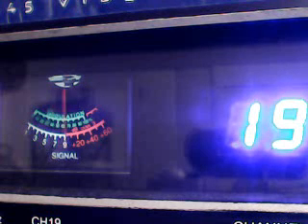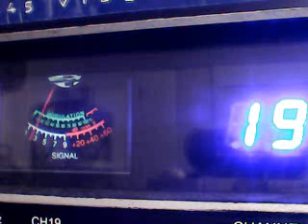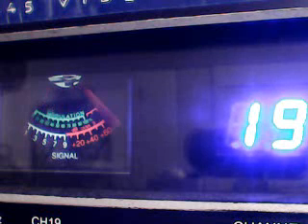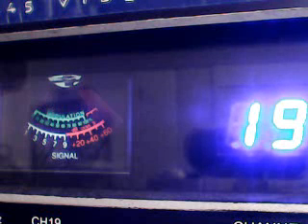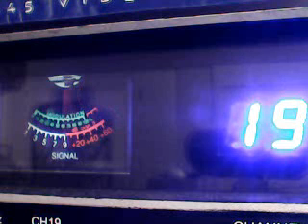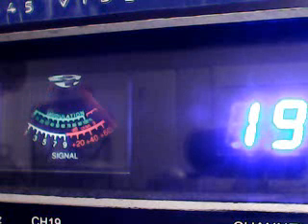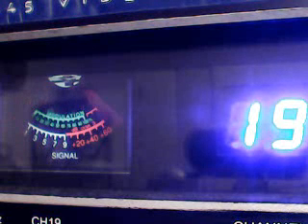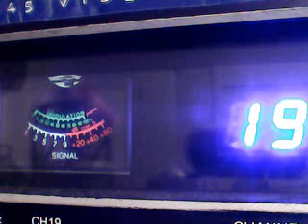CH19 CHRISTMAS EVE- 2112 ROSWELL NEW MEXICO ,445